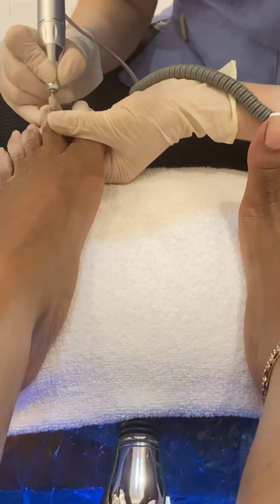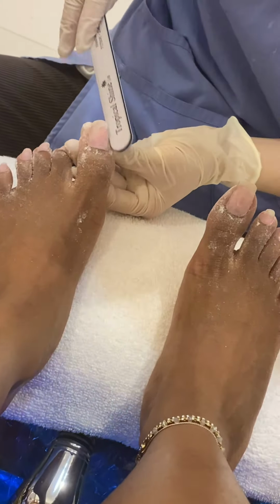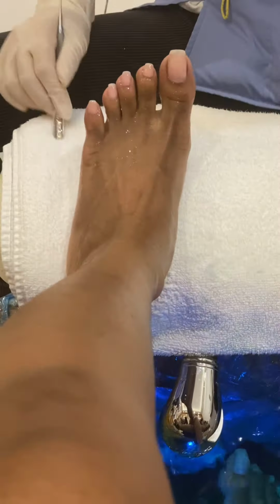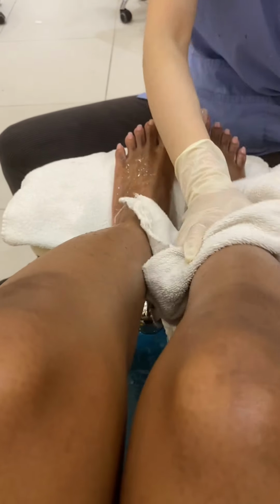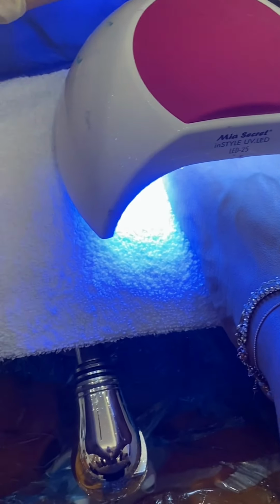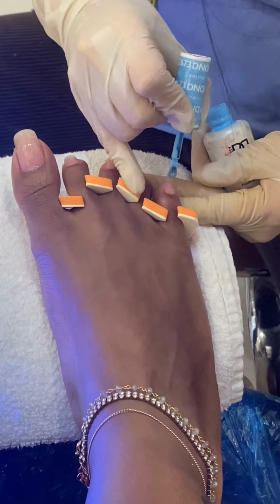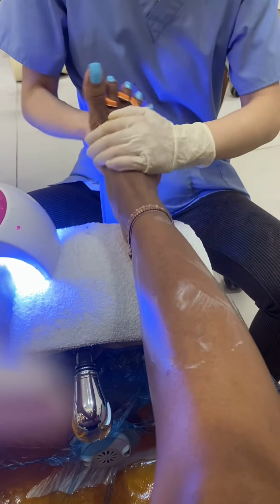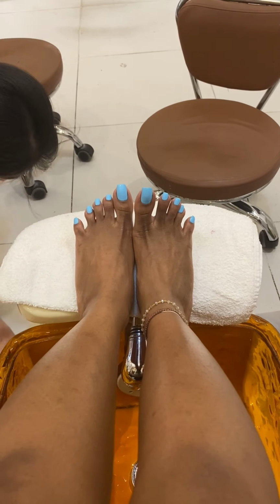My Pedicure Process (A Day At The Nail Salon) 🦶🏽💅🏽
This is a start to finish pedi reveal for all my Instagram followers & YouTube subscribers be on the look out for more videos

 I have a Questionaire Video Coming Soon

Q&A Video & Lots More

I Hope You Guys Enjoy This Video & Leave A Comment On What Other Videos You Would Like To See Me Do Be Sure To Keep It YouTube Friendly.

The Audio in the background belongs to @MatthewMay Make sure y’all check it out

[free for profit] smooth r&b/rap type - beat “no connection”